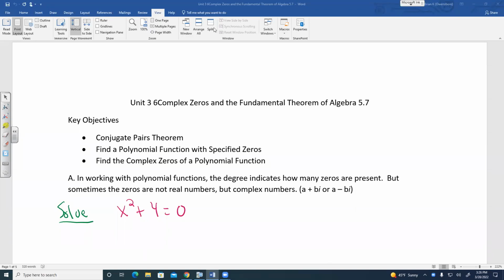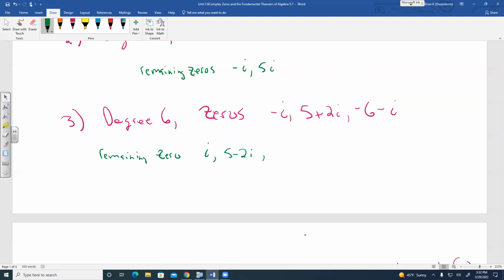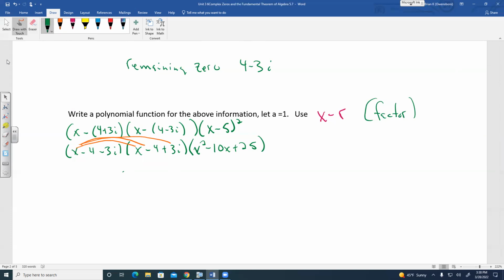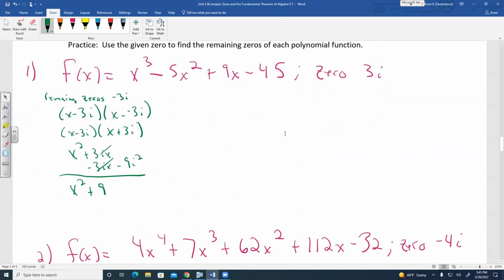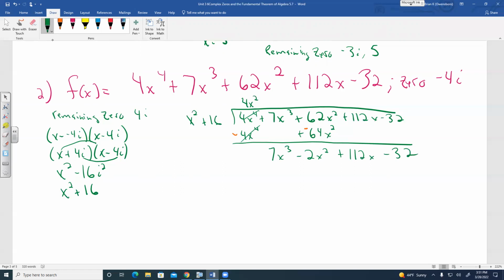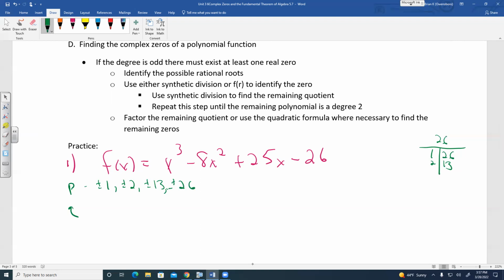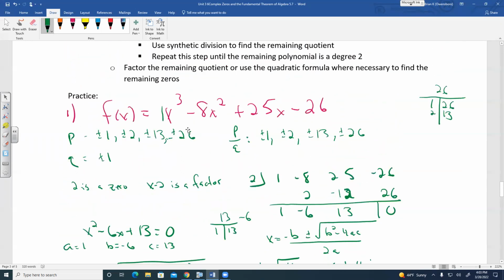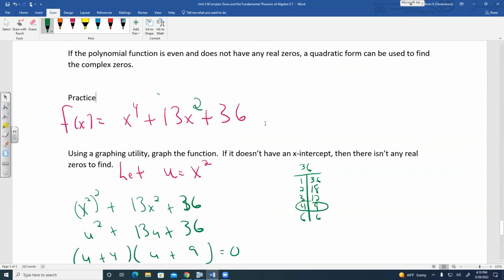Unit 3 6Complex Zeros and the Fundamental Theorem of Algebra 5.7